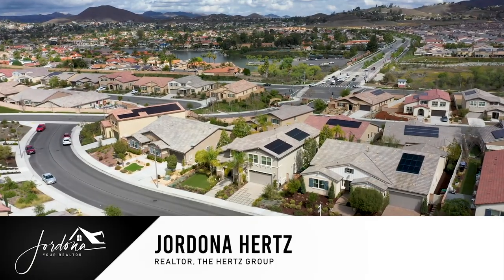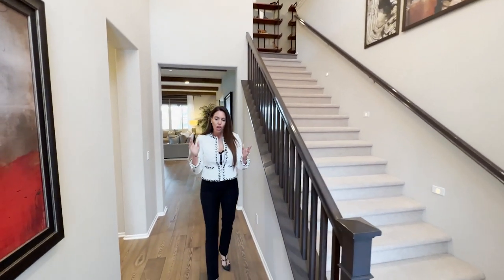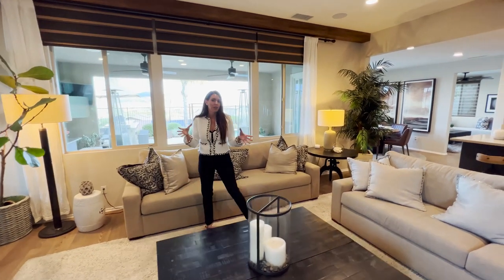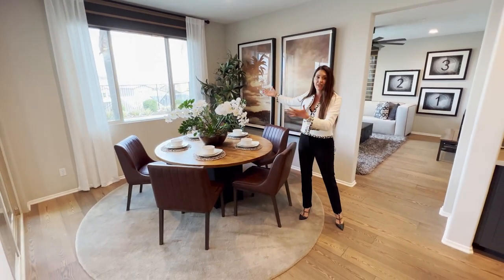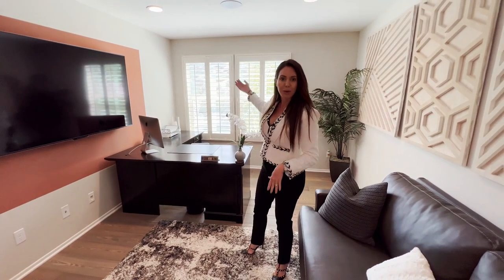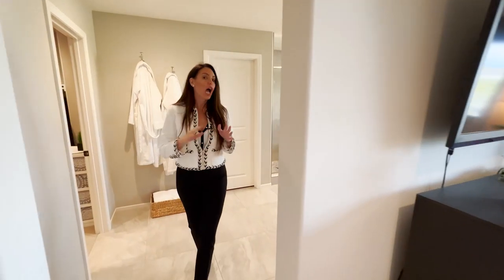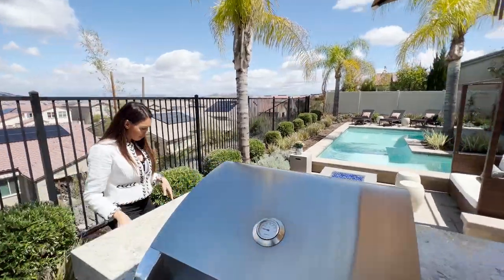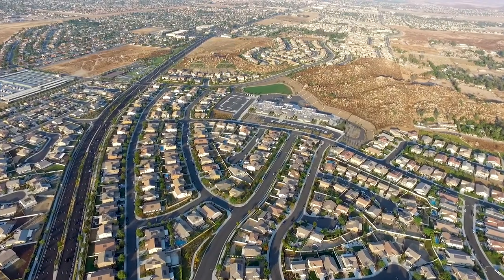Sold! Former model pool home for sale in Menifee, 24356 Ponderosa Ln, Menifee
Welcome to PARADISE as this FORMER MODEL is one of the most stunning 5 bed 3 bath 3500sqft homes available in Audie Murphy Ranch, in the gated community of Provence. As you enter the property you are greeted by a modern concrete driveway with rock dividers, lush landscaping and a gorgeous walk-way that leads you to a stunning covered porch. As you enter you are greeted by tall ceilings, LVP flooring, custom paint and an open floor plan with true designer touches throughout. The MAIN FLOOR features a bedroom with lush carpet, views of the mountain, and a full bath boasting a custom tiled shower/tub combo and single vanity featuring Cesar stone counters. The open concept features a Great Room boasting huge windows allowing tons of natural light, bamboo shades, faux wood beams, recessed lighting and surround sound, which opens to the formal dining. The gourmet kitchen is upgraded with high end stainless steel appliances, 6 burner stove, quartz counters, navy blue cabinets with glass faces, tile backsplash, pendant lighting, island with eat up bar and massive walk-in pantry. The kitchen opens to the large eating nook which flows into the flex room that can be the possible 5th bedroom, currently used as an entertainment space. The upgraded laundry features tons of cabinets, sink, fridge & glass door to access the yard. The second story boasts a large loft with enough room to both entertain and work with LVP flooring and plantation shutters. The two secondary bedrooms are spacious with walk-in closets, plush carpet and beautiful views. The secondary bath features a dual vanity and shower tub combo. The large master features crown molding, bamboo shades and breath taking views of Canyon Lake and the surrounding mountains. The master bath is upgraded with tile floors, soaking tub, standing shower, caesar stone counters, tile backsplash, plantation shutters and a huge walk-in closet. The resort style yard boasts a large California room with recessed lighting, ceiling fan and is open to the stamped concrete walk way featuring a large built in BBQ with bar seating across from the quaint seating area with a gas fireplace looking out to the mountain views. The gorgeous POOL overlooks the Canyon Lake and the mountains and also comes with a net cover. The stamped concrete walkway surrounds the pool as well as lush landscaping making the yard very PRIVATE. The community features pools, spas, trails, club house, skate park, in the Menifee USD and between 15 and 215 frwy.